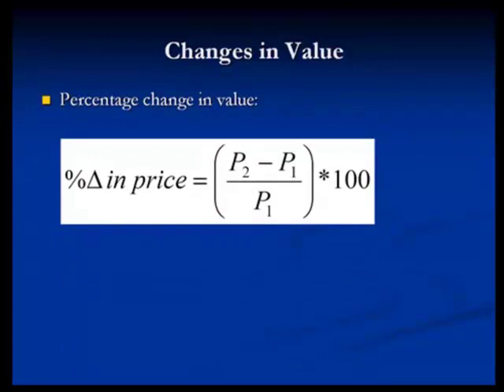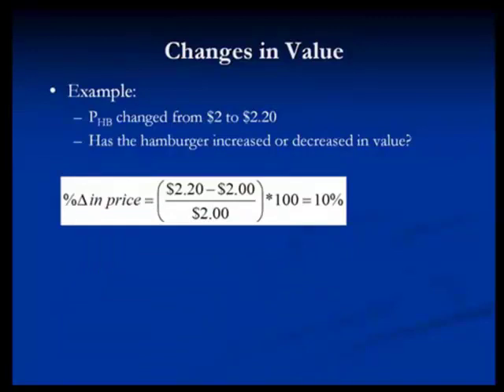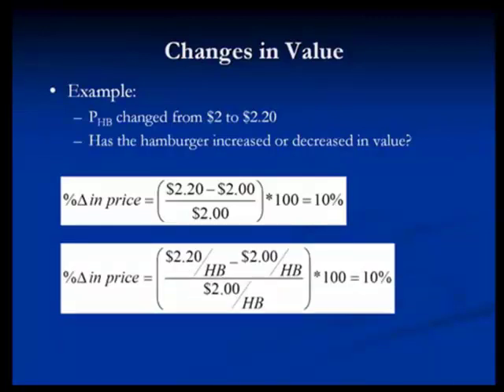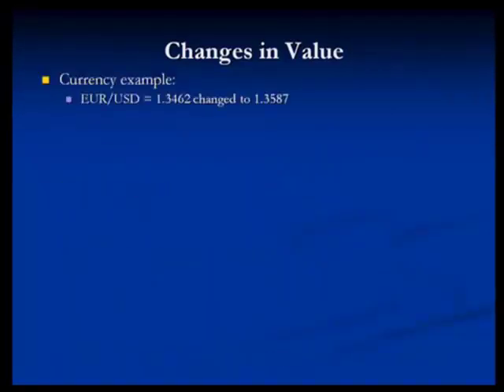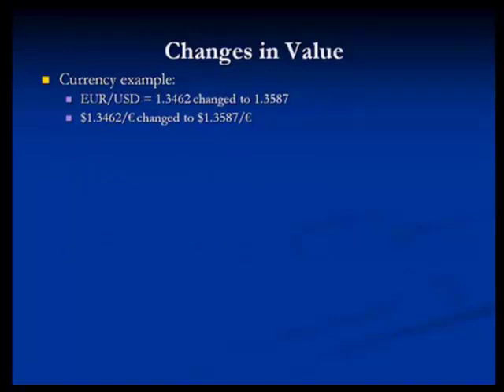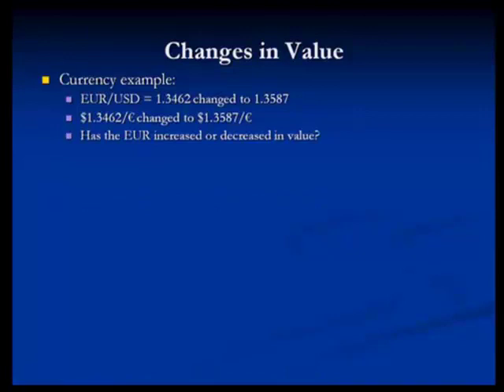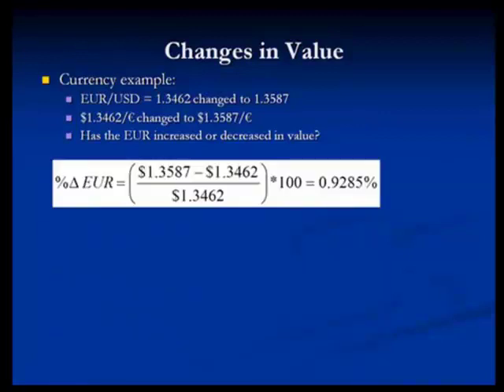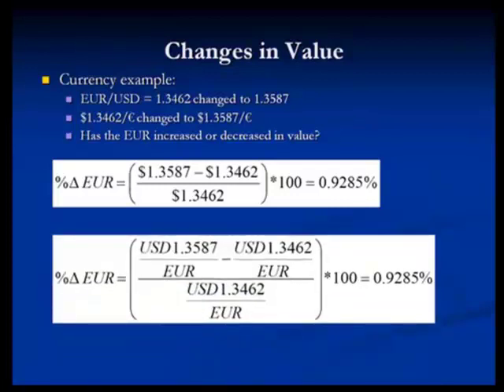FX08A Change in Value A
A demonstration with a simple example how to calculate percent appreciation and depreciation of a currency.
Note the conventional currency quotation format: Base/Quote, so that EUR/USD is the US Dollar price for one Euro.